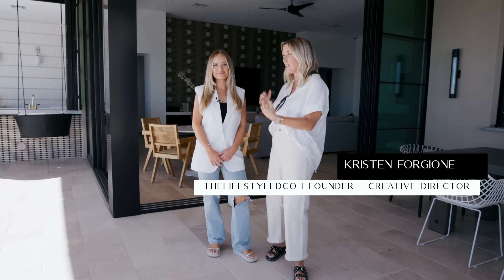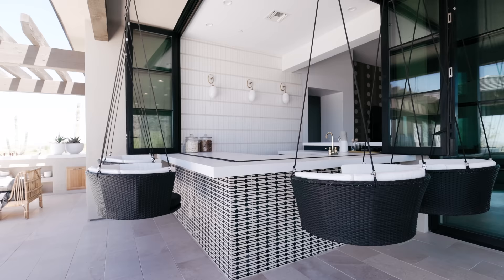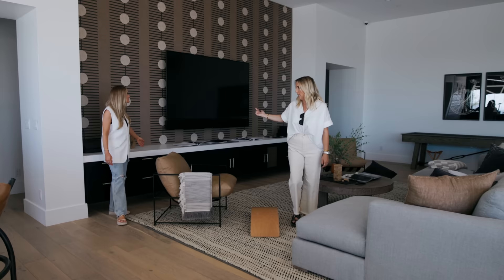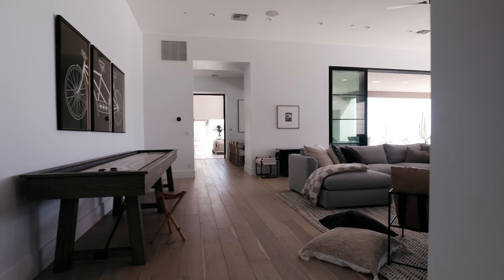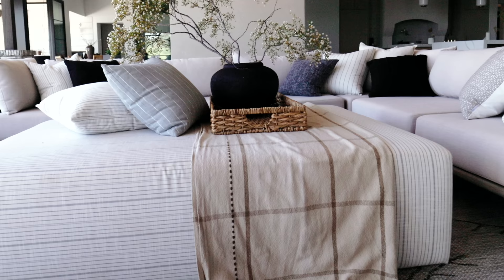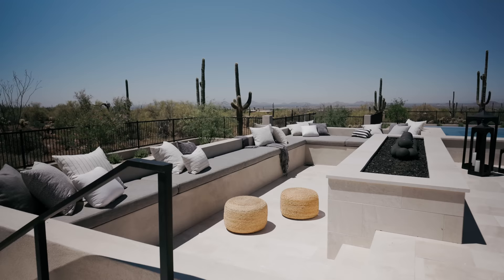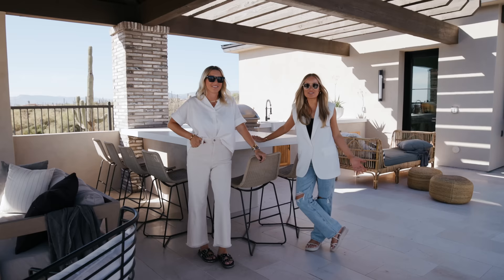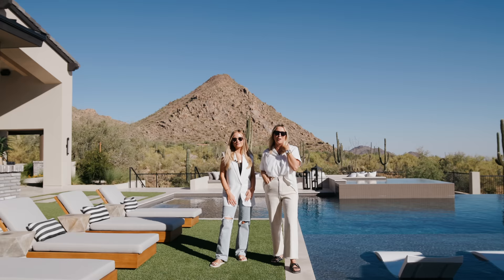Room Reveal: Game Room, Bar, and Exterior | THELIFESTYLEDCO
The game room and exterior at our AlwaysOnVacaProj is an entertainers’ DREAM! From the 85” TV to the indoor/outdoor bar, these spaces are meant for some R&R! Join Kristen Forgione, Founder and Principal Designer of THELIFESTYLEDCO, and Kylie Ray Syburg, Lead Designer and Senior Design Director as they take you through some of our favorite spaces! Ready to see more? Tune in with us all week as we reveal the home, room-by-room!

| PRODUCTS MENTIONED |
2:13 - Jacobsen Tile from Clé
5:05 - Nomalanga Wallpaper from Mitchell Black
10:40 - Concerto Tile in Greige from Arizona Tile

Kristen’s Shirt
Kylie’s Vest (Alternative)
Kylie’s Pants

MB01WG7OK8O5YIM
MB01PQKTAXTBXB4
MB01LMB25AA0NXQ
MB01YZRI4KSJMRS
MB01T00DXY2UZFM